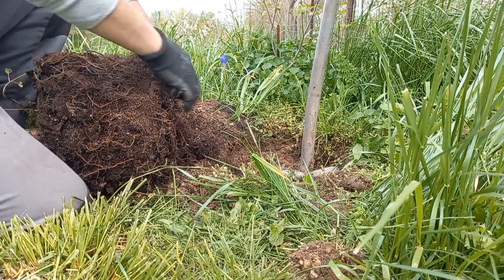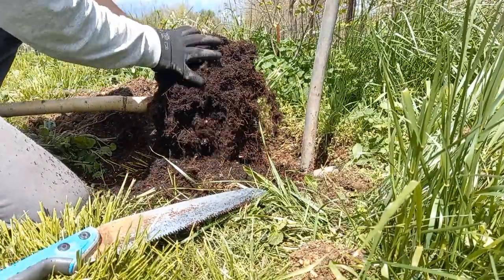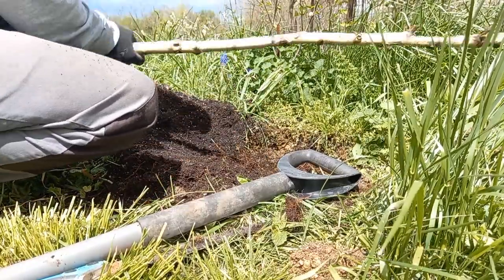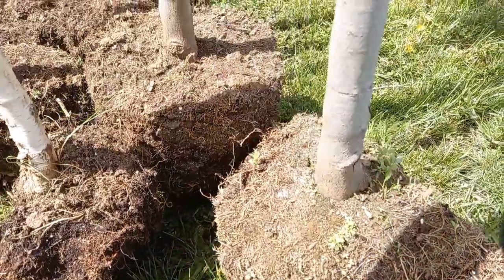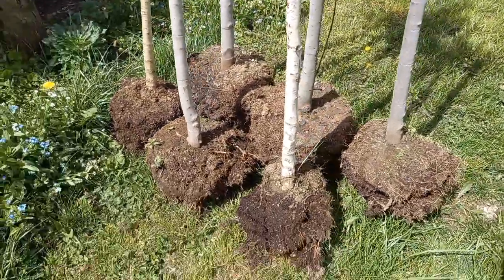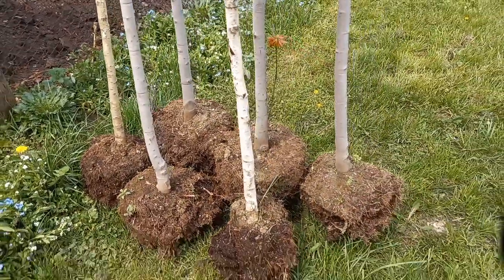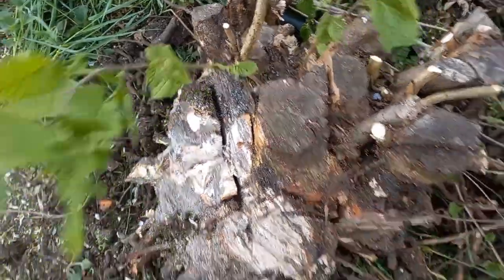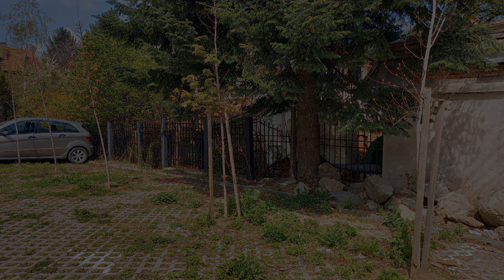Saving root bound trees from a city parking lot and more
What happens when you put a root bound large tree in a hole and forget about it? Nothing good, that's what.